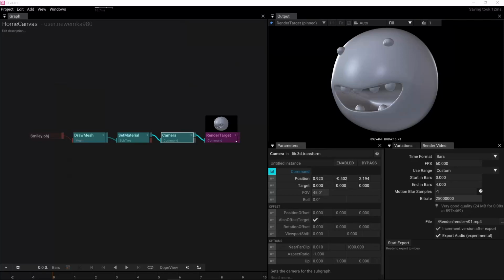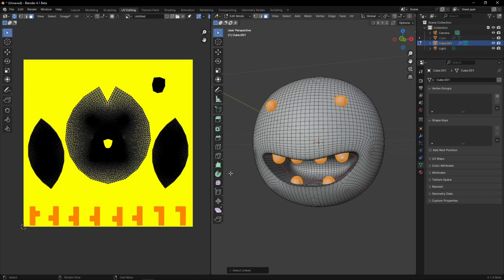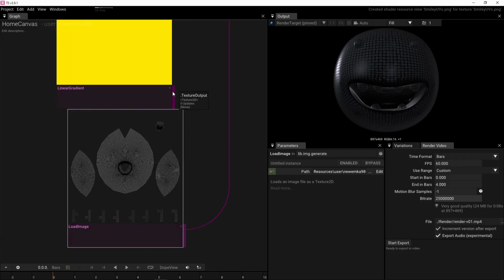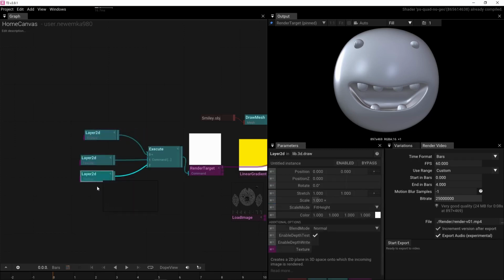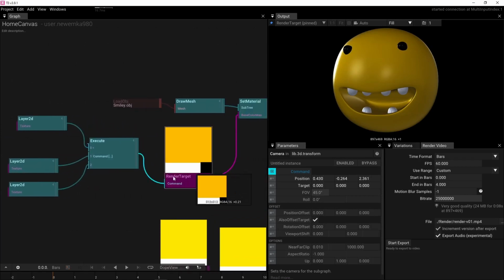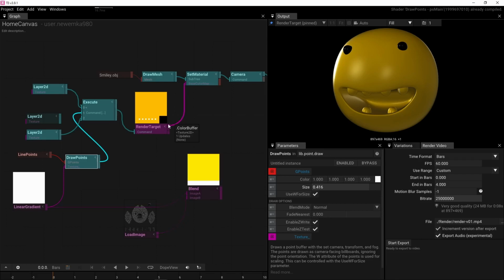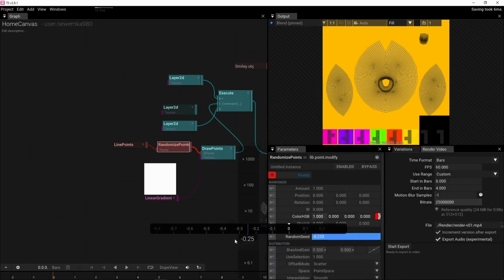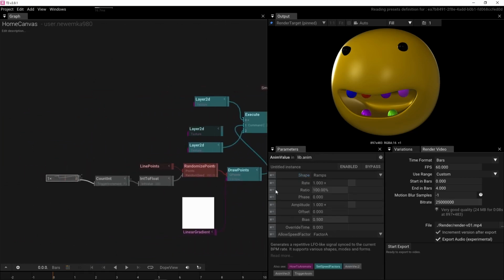Tooll3 + OBJ + UVmap = Fun!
Working with a 3D object (OBJ file) and its UV map.
UV mapping is a huge topic in 3D, you'll find plenty of good tutorials on Youtube.